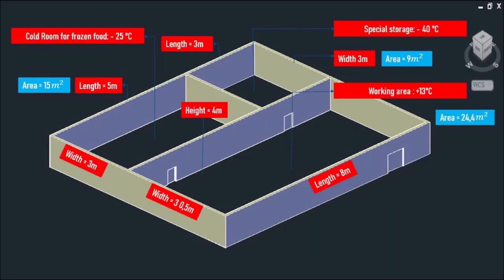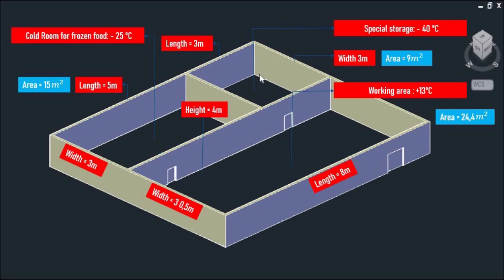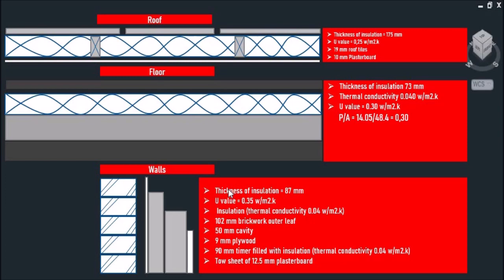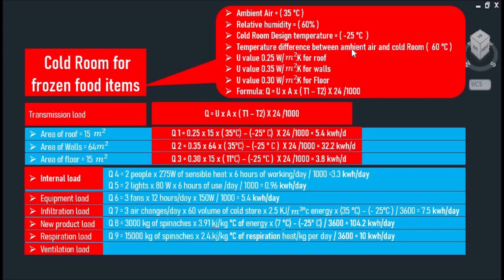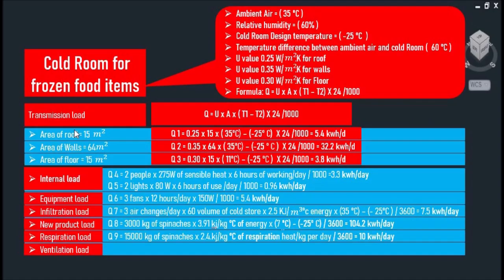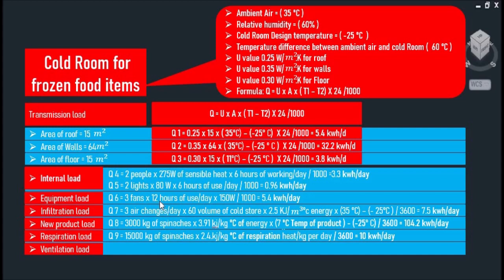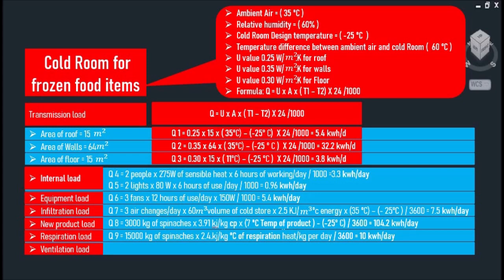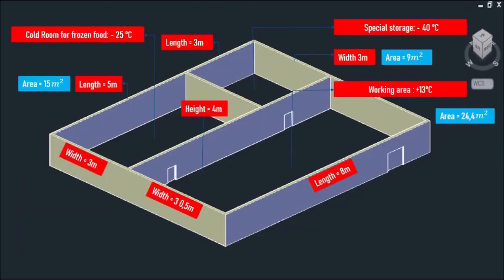cooling load calculation for a cold room for frozen food items-hvac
Hi everyone, in this video we are going to be talking about a cold storage room for frozen food items, and we will also be focusing on how to make a correct cooling load calculation for a cold storage room including a working area. This video is for those who are looking for some instructions to their cold storage projects, By the end of this video you will know more about how to make a correct cooling load calculation for your cold storage room.
A cold storage room is used to prevent food items from getting damaged. When we design a cooling system for a cold storage room the Air must be able to get around and between the products.